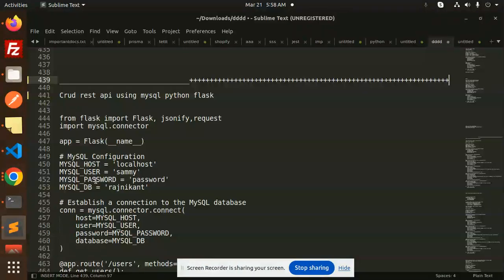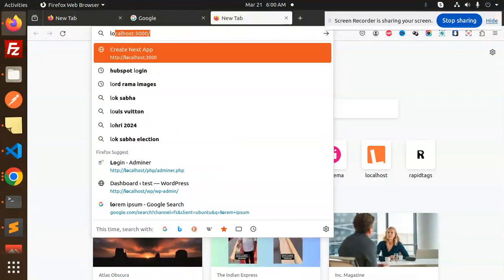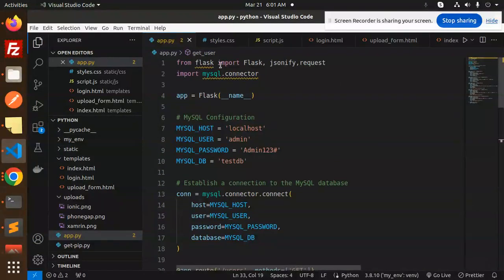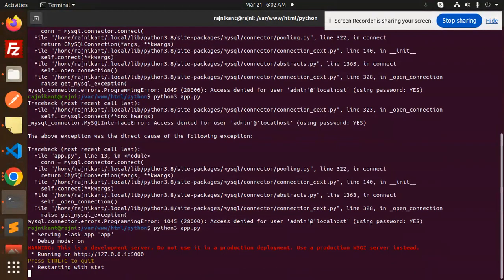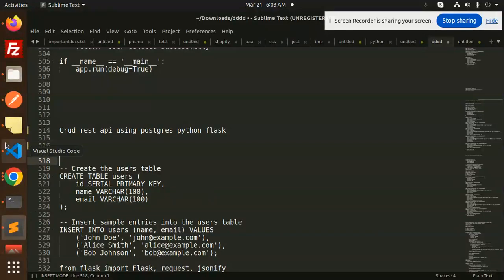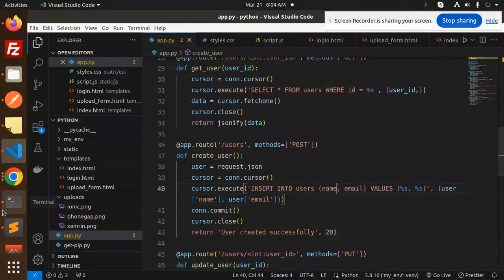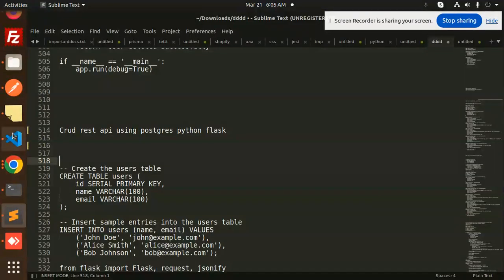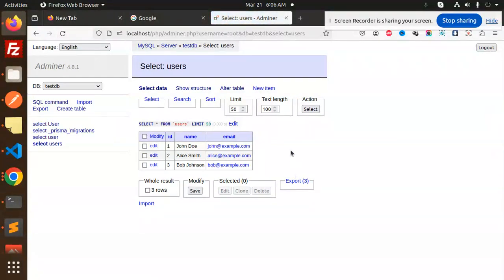Python Flask Tutorial #20 🔥 Build a Powerful CRUD REST API with Python Flask & MySQL 🚀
Build a Powerful CRUD REST API with Python, Flask & MySQL!
Python CRUD REST API using Flask & MySQL
Level Up Your Dev Skills! Build a CRUD REST API with Python, Flask & MySQL
Python CRUD REST API with Flask & MySQL So Easy, a Could Do It!
REST API CRUD Example in Python using Flask and MYSQL
Python REST API CRUD Example using Flask and MySQL
REST API using Flask, MySQL, Python
Build a CRUD API with python using flask and MySQL
Python CRUD Rest API using Flask
Building CRUD REST API using Python, Flask & MySQL
Creating an API in Flask with MySQL: A Step-by-Step Guide
How to connect MySQL with Python using Flask?
How to create CRUD REST API in Python?
How do I create a restful API using Python and flask?
How to create API using Python and MySQL?

Nest